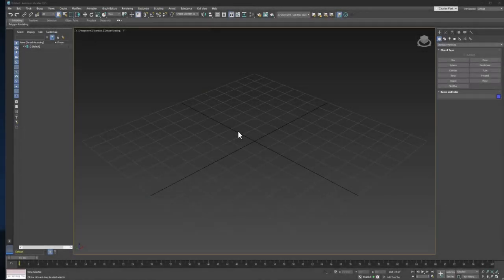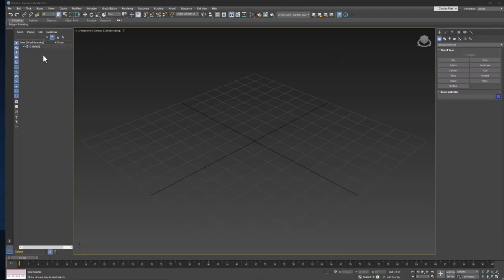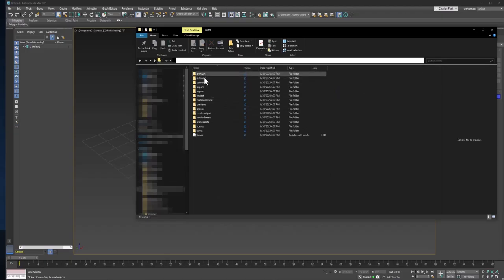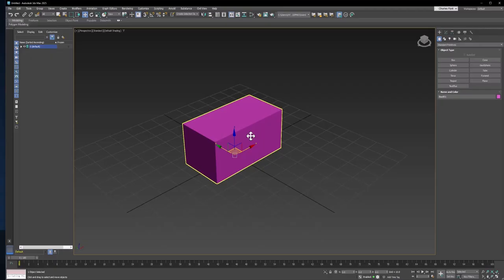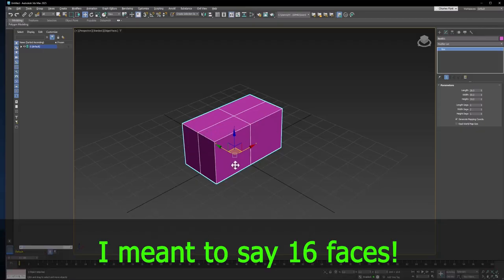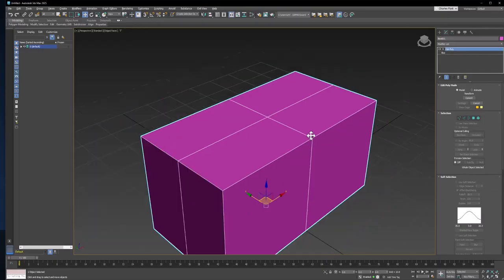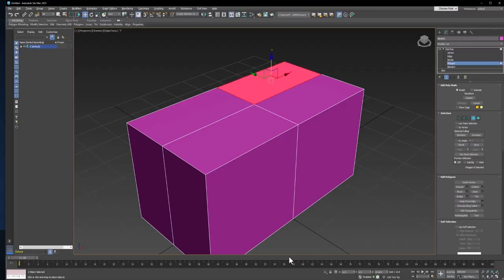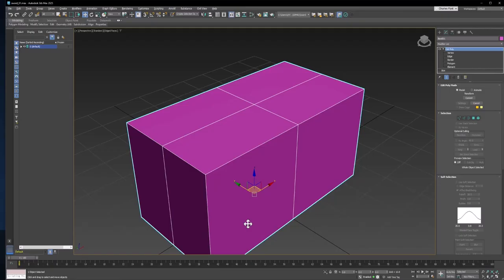3Ds Max: Create a Simple Sword 02/19